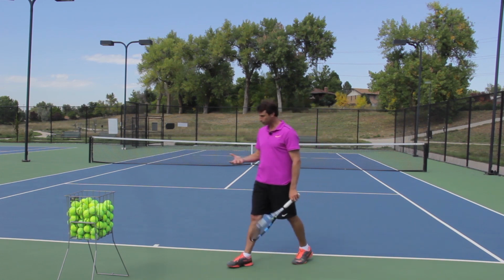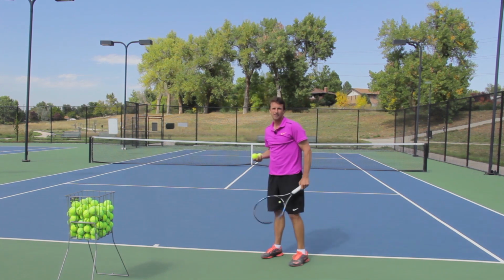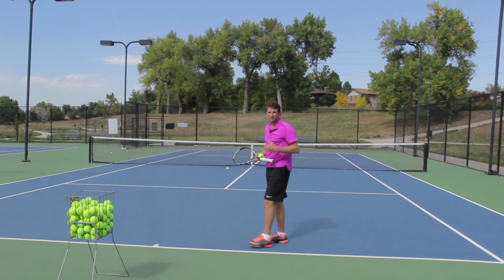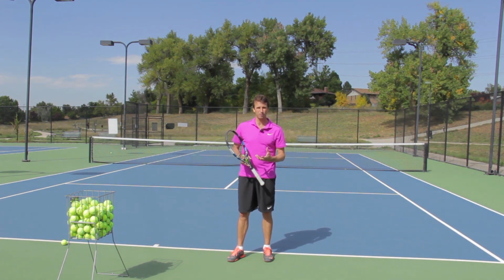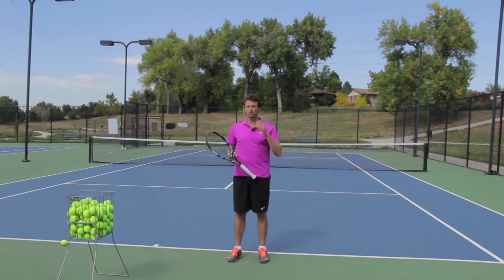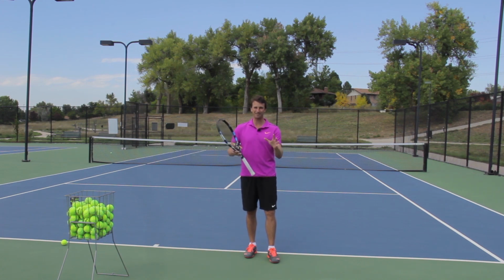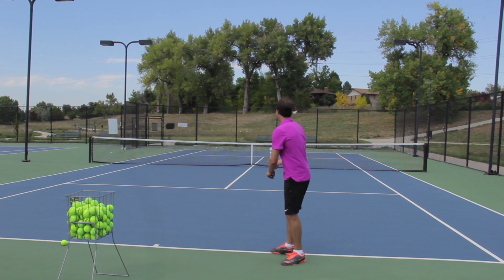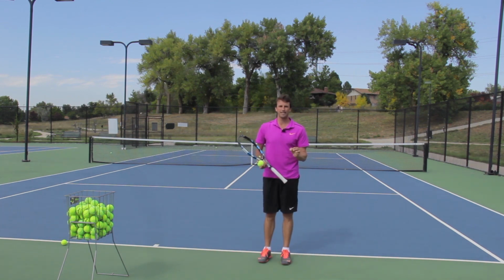3 Powerful Tips To Improve Your Serve | TENNIS SERVE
Serve myths debunked: Former Top 100 ATP Pro, Jeff Salzenstein, is exposing 3 common myths that could be crippling your serve potential. Most players make at least 1 of these 3 mistakes... Do you?

What if i can give you 3 powerful ways to improve your serve?

Guess what, that is exactly what i am going to disclose in this video.

I am going to show you 3 tips that you maybe haven't thought about before, that are going to instantly improve your serve.

Now i know that is a bold claim, but if you stay throughout whole video i am sure you ll find it very true.

So lets move to tip no 1 right away!

Jeff was a top 100 ATP professional in singles and doubles and was the oldest American to ever break the top 100 in the world after the age of 30. During his 11 year pro career filled with injuries and setbacks, Jeff was determined to discover simple methods to make tennis learning easy and fun for himself and for all players committed to improving. Jeff is passionate about peak performance in the areas of nutrition, fitness, injury prevention, and mindset, and much more.